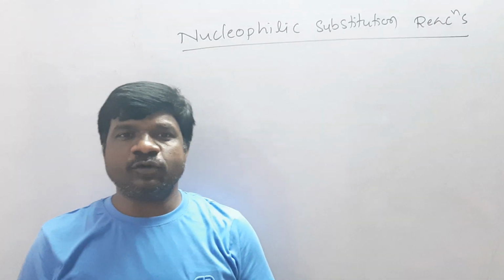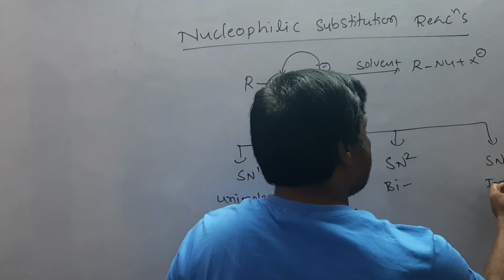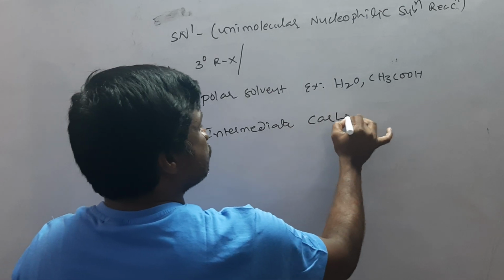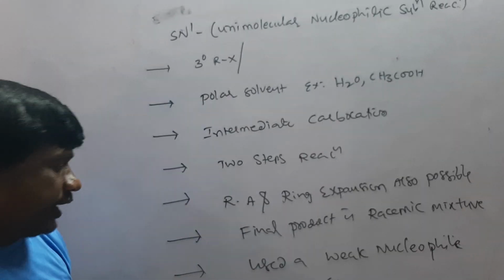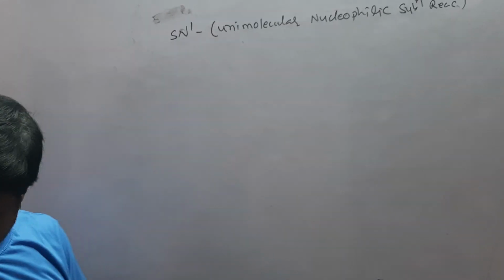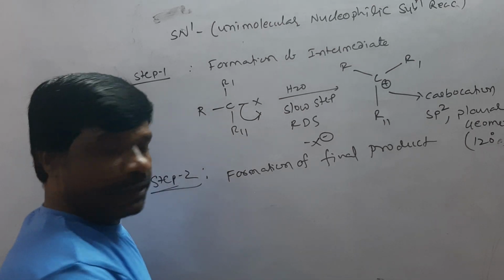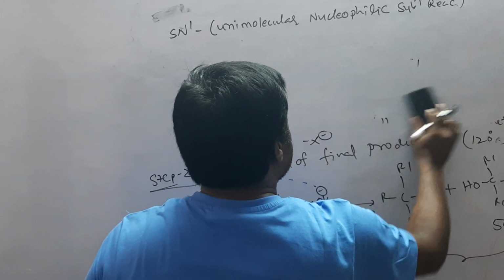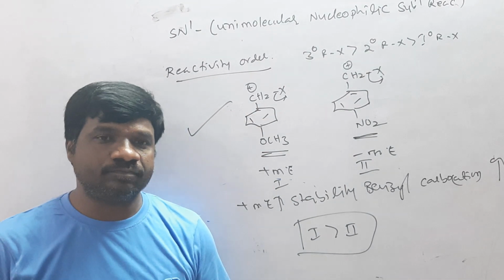Nucleophilic substitution Reactions SN1 Reaction Mechanism